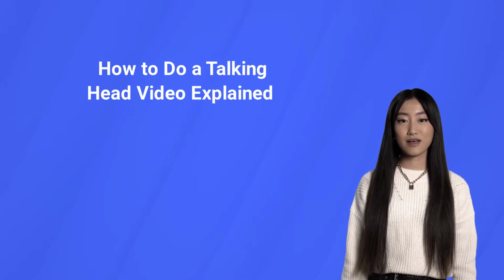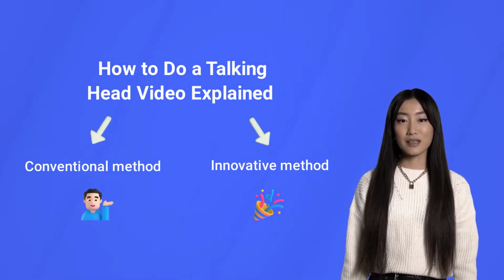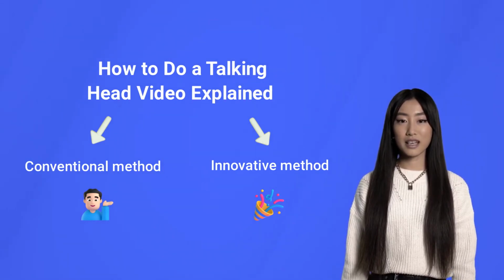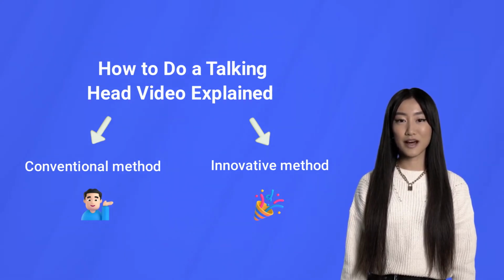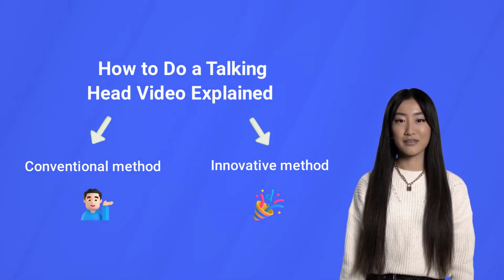Talking head videos: What you need to know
In most cases, businesses use a studio to shoot their videos and then spend several days editing them. However, publishing a video quickly and getting it out to the public is sometimes vital 🎬

👉A short talking head video may save you a great deal of time and energy. Find out how to make talking head videos without cameras, microphones, or lighting equipment by watching this video.

Learn about talking head videos, why they are important, and how to create one! 👍

0:00 - Talking Head Video Overview
0:31 - How to Do a Talking Head Video Explained
1:17 - 3 Best Talking Head Video Examples
1:52 - Want a Talking Head Video? With Elai, It's Easier Than You Think